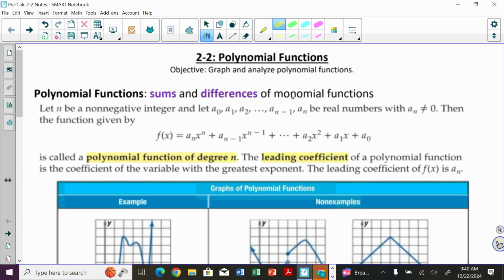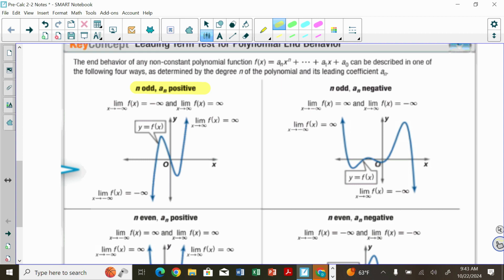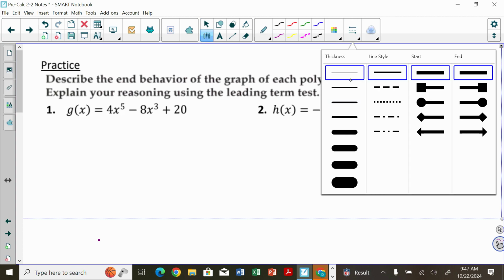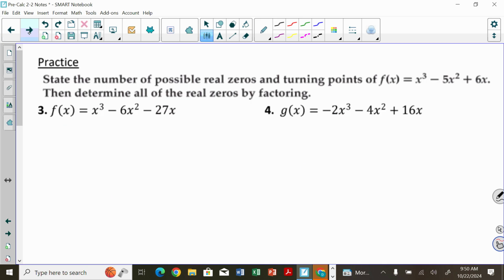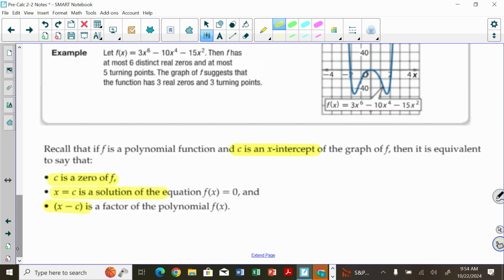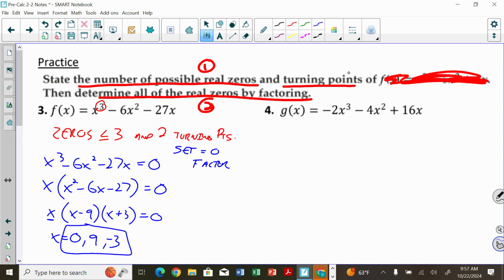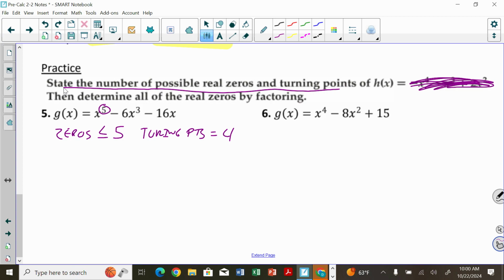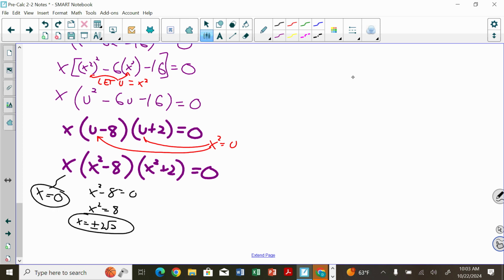Pre-Calc 2-2 Notes